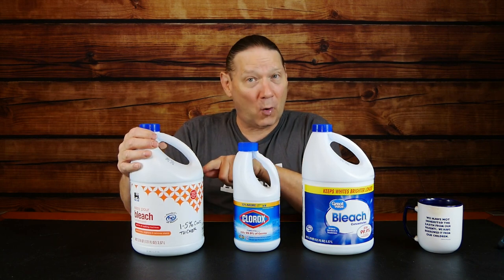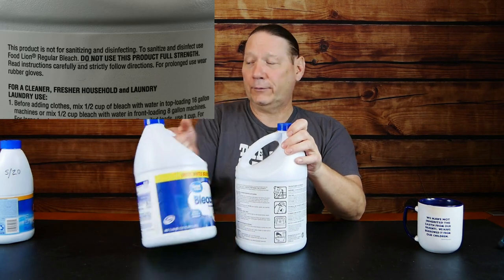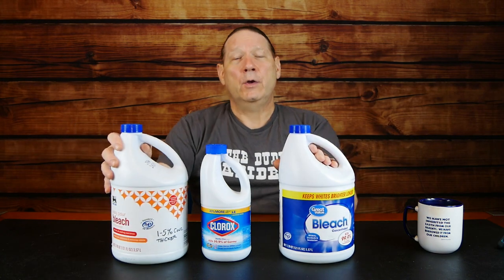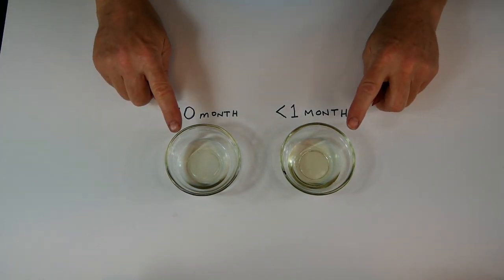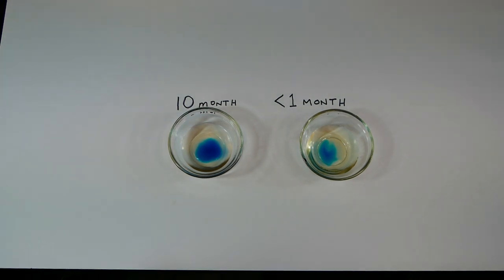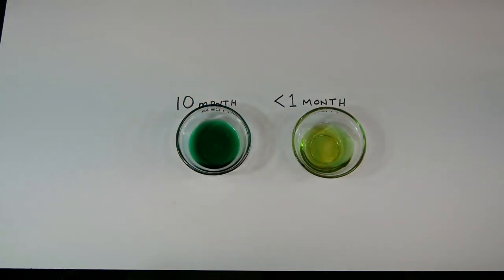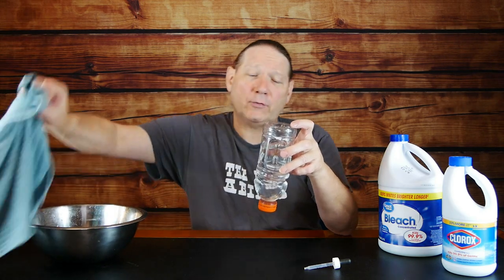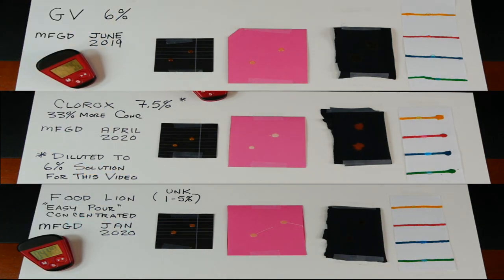BLEACH ~ Things you Need to Know that most people don't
In this video we will be talking about Household Bleach and some things that  a lot of people aren't aware of that are Especially important for using Bleach to Disinfect or for Purifying water, including comparing and testing Bleach that is close to the end of it's Shelf Life with Fresh Bleach.

So if you are Planning on using bleach to Disinfect due to the Coved-19 Pandemic, For Killing Germs in general or for Using it for Emergency Water Purification then this has some very useful information!